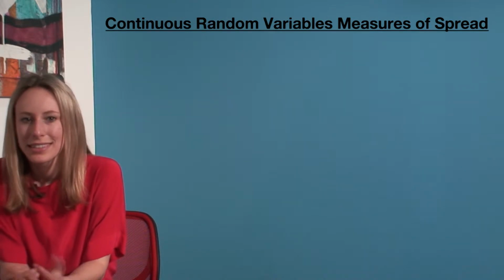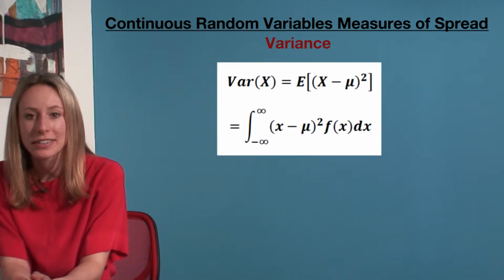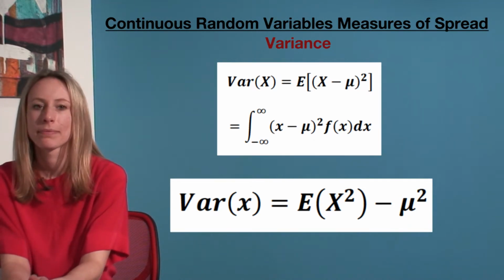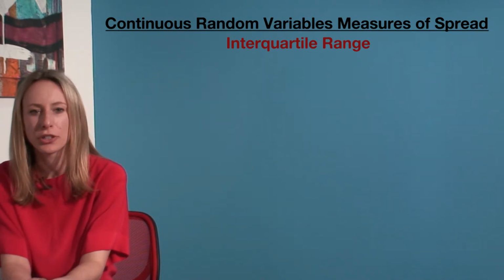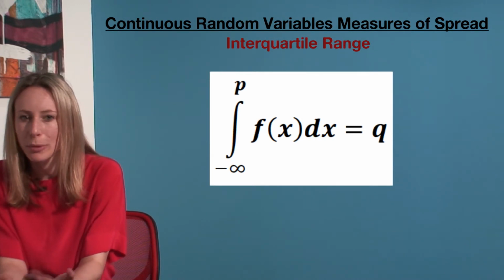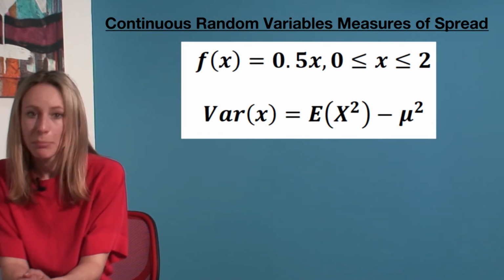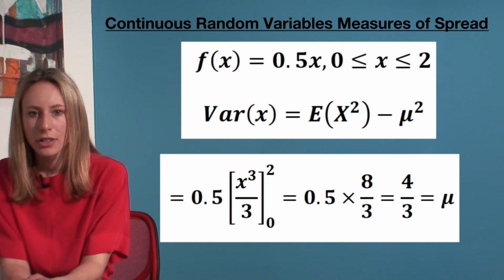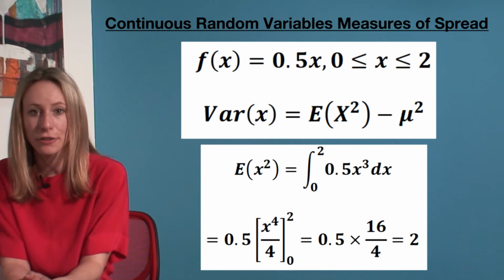VCE Methods - Continuous Random Variables: Measures of Spread